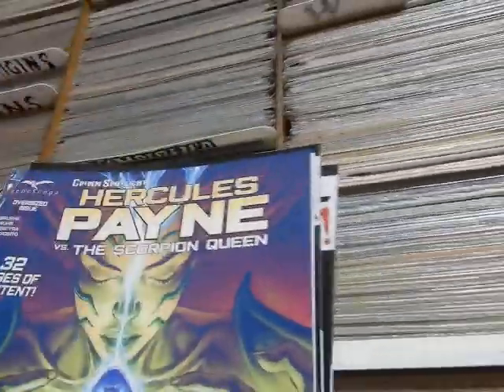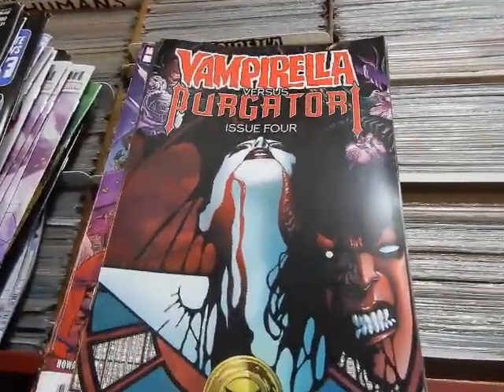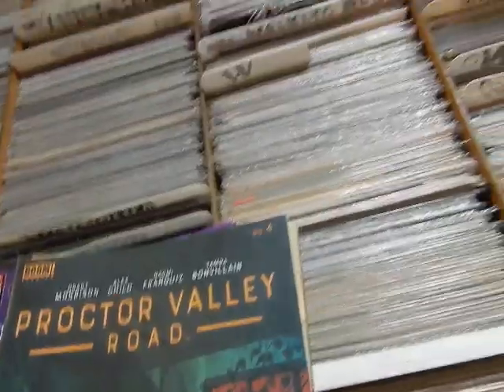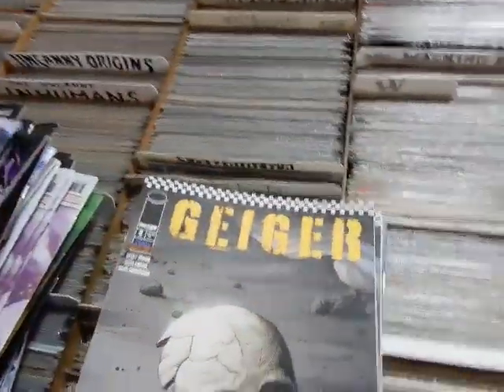Diamond Damages new DC Comics Joker Justice League Last Ride Batman Fortnite @ JC'S Comics N More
fortnite batmandetective wonderwoman dcpride This is video 948 New DC Comics & some of the damages from box 2 from Diamond 6/8/21 @ JC'S Comics N' More: Your Pop Culture Super-Store 6725 W Central Ave Toledo, OH 43617 , e-mail & Follow JC'S on Instagram @ jcscomicsnmore.